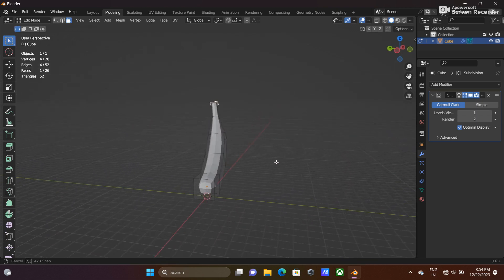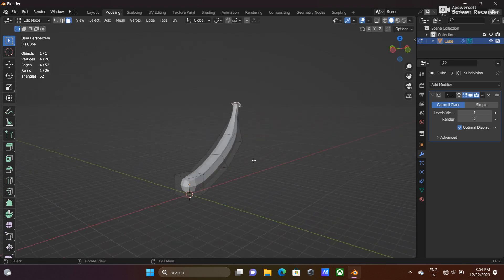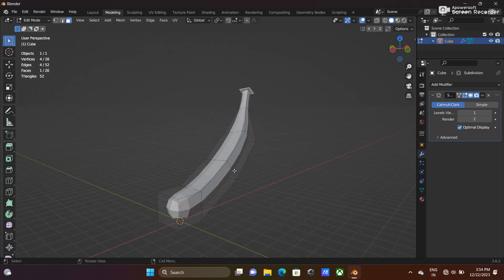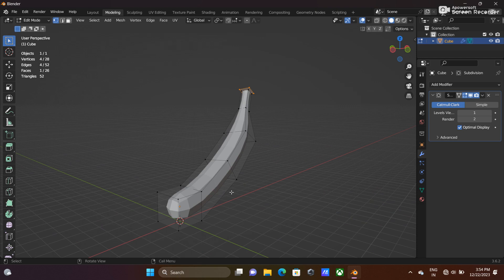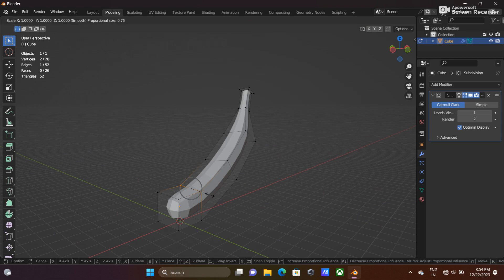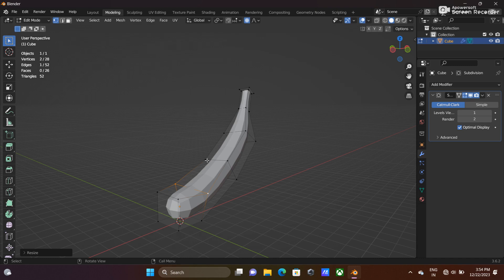How to Create a Banana in Blender : Blender Tutorial 3.6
Here we learn how to create a banana in blender tutorial

blender
blender tutorial
blender animation
blender tutorial for beginners
Anikesh Blender